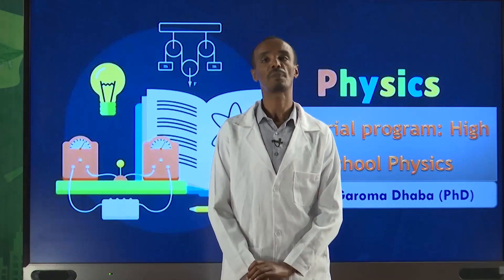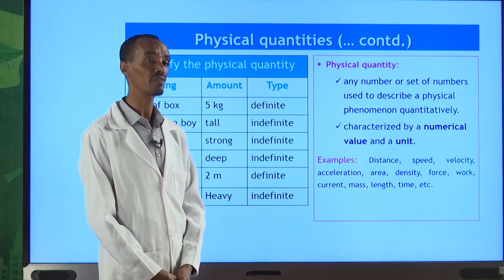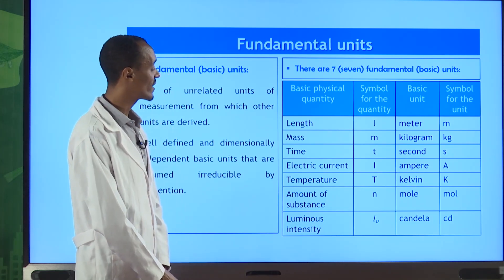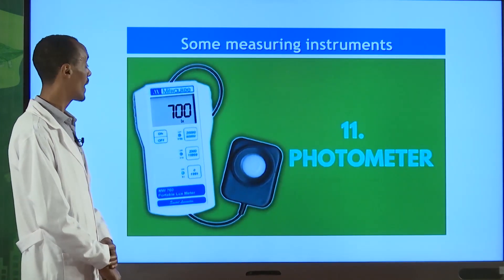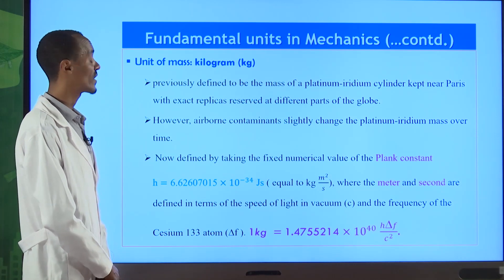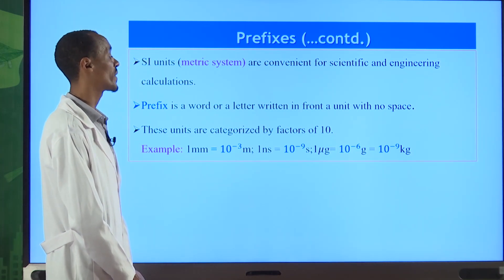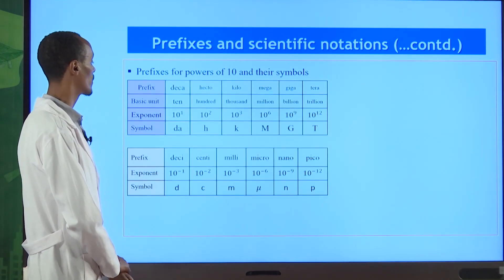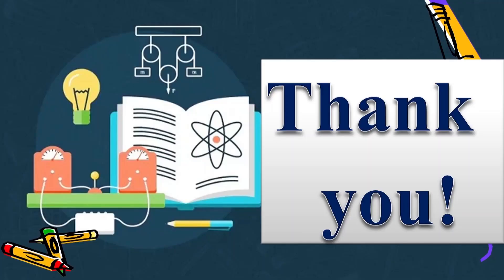PHYSICS EP 03 FINAL